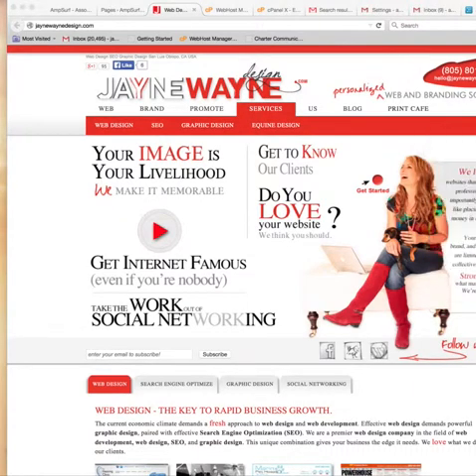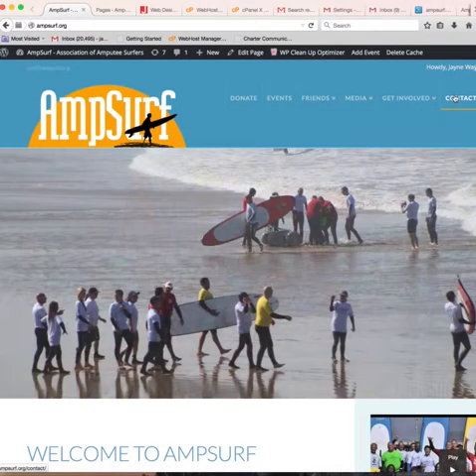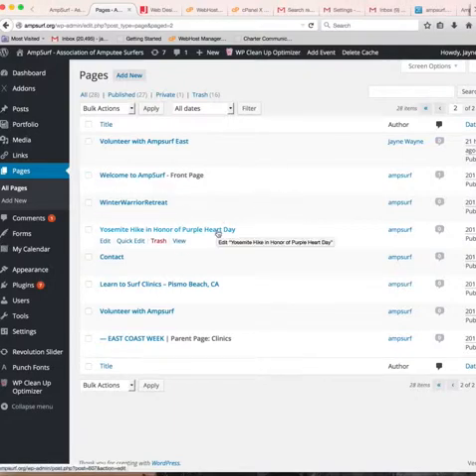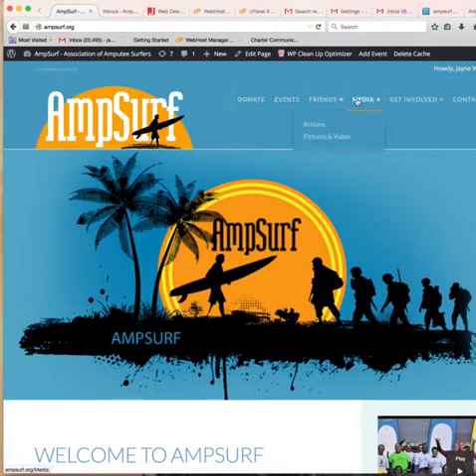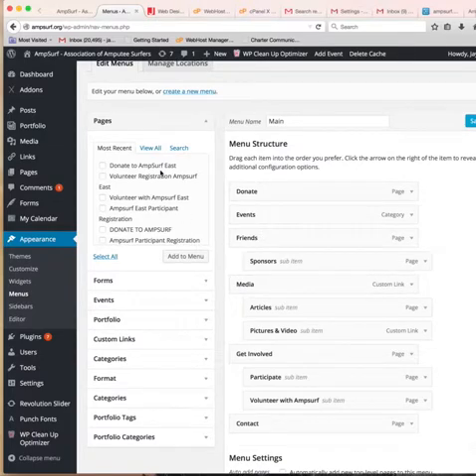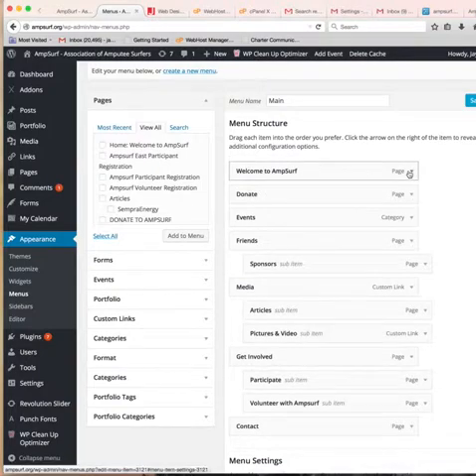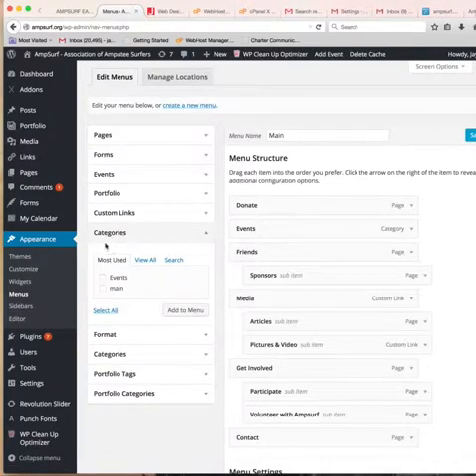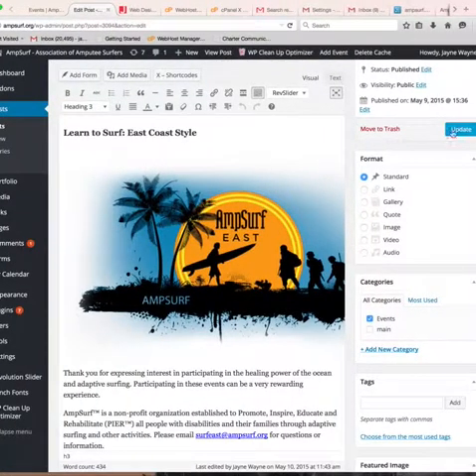Client Website Tutorial - Updating Navigation Bar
Client Website Tutorial